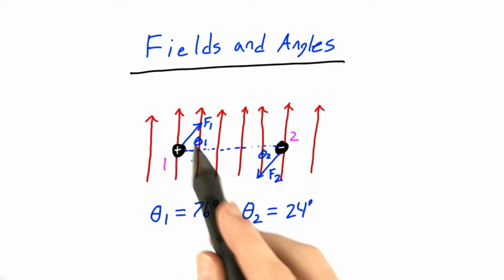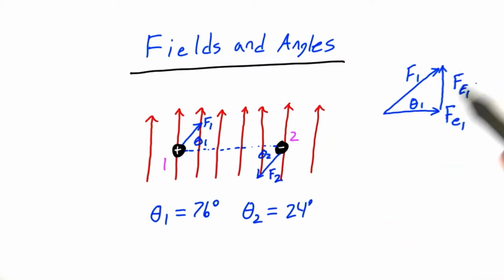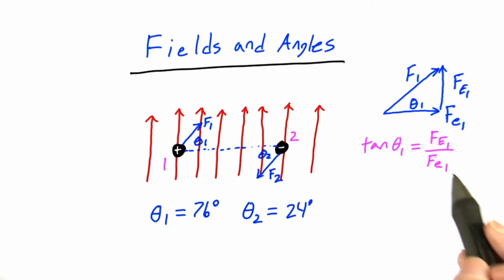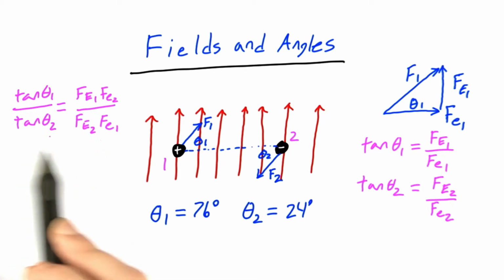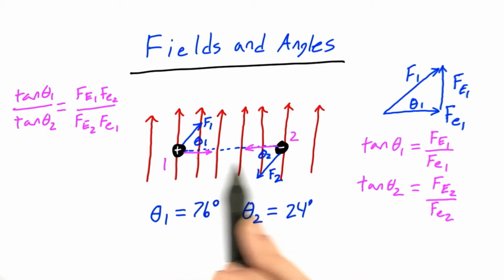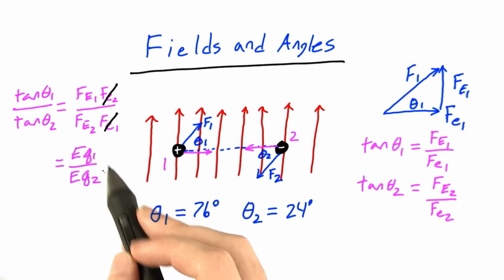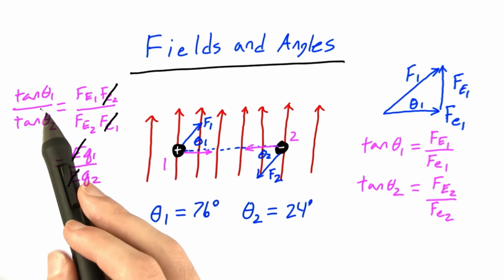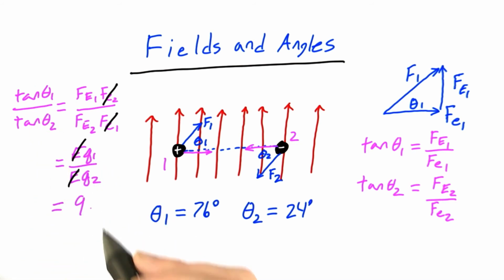Fields And Angles Solution - Intro to Physics